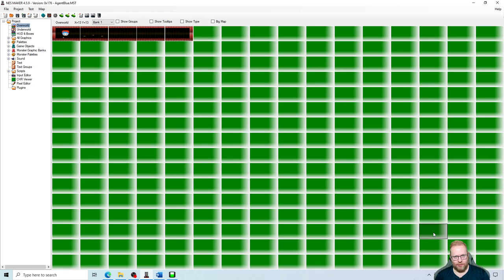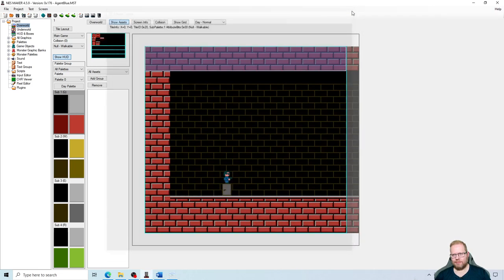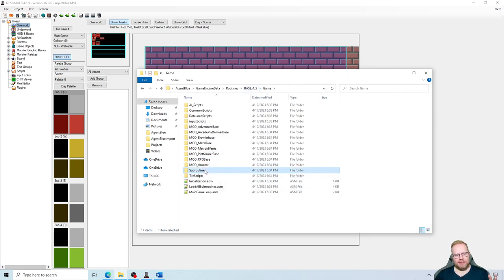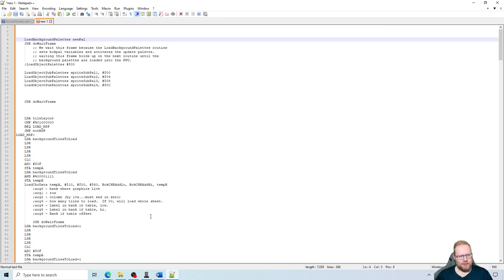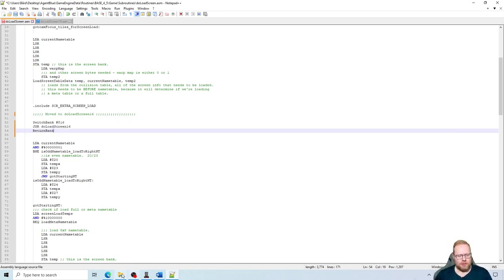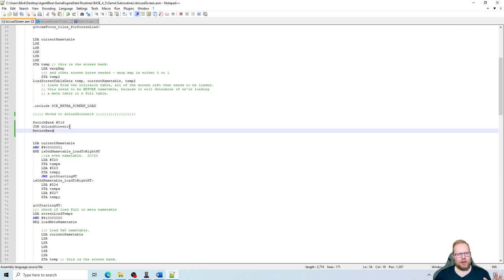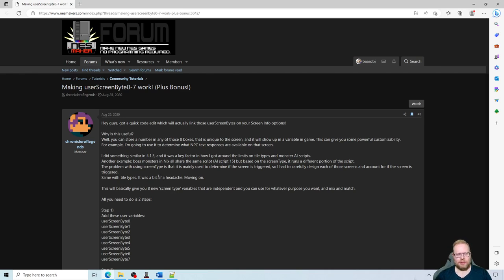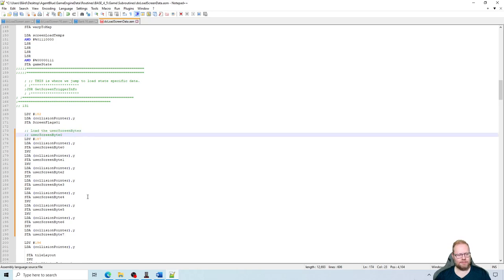Freeing Up $1F Space - NESmaker Tutorial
NESmaker 4.5.9 Tutorial (Unofficial)

In this video we follow two tutorials from the NESmaker forum to do two things:

- Free up some space in bank $1F
- Activate User Screen Bytes

05:40 - Freeing Up $1F Space
30:40 - Setting Up User Screen Bytes